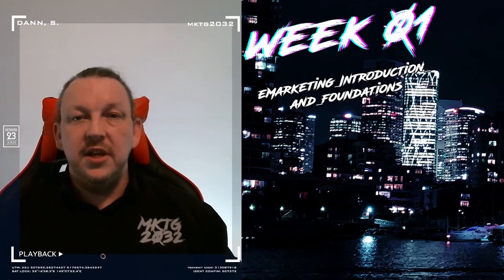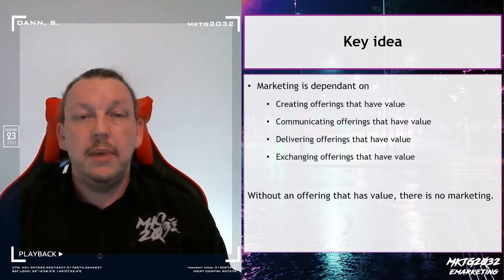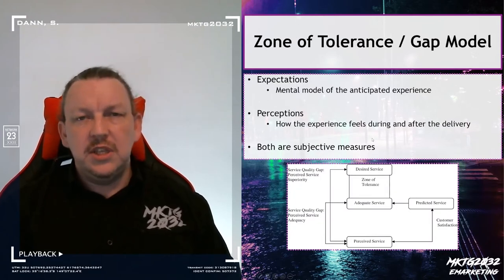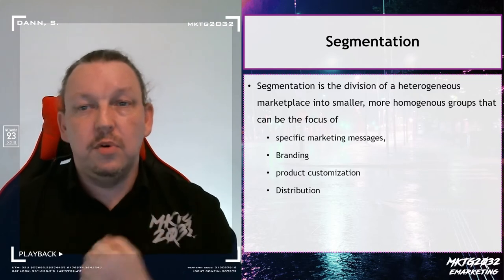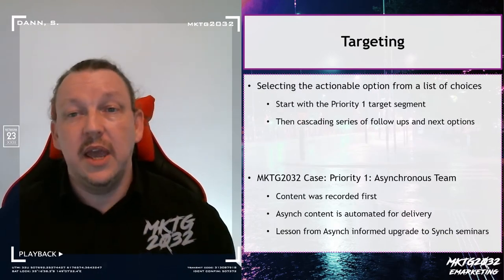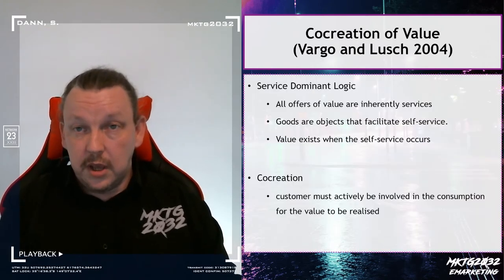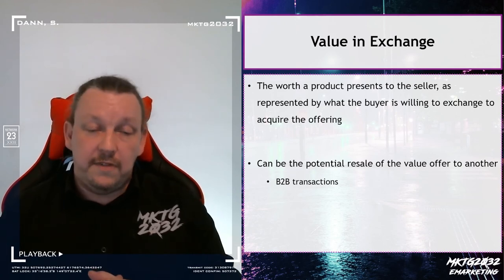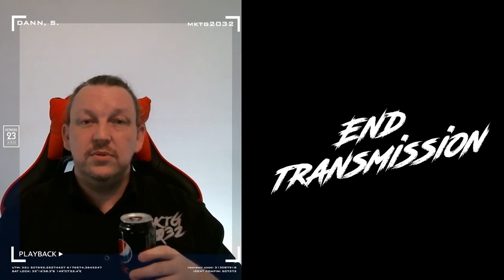MKTG2032 Week01A On Demand Learning Upload